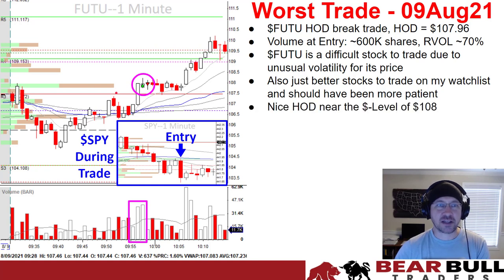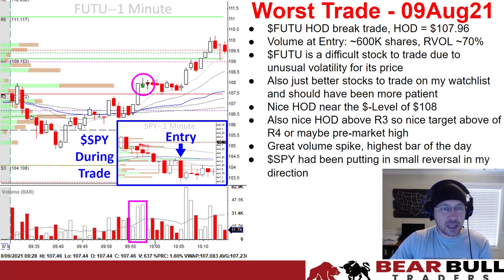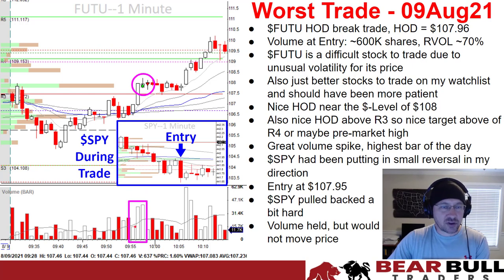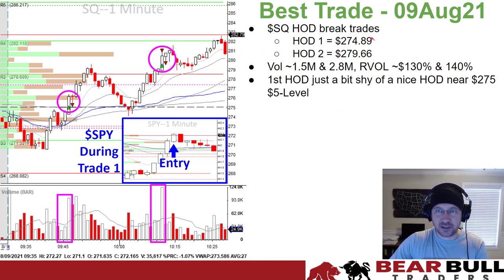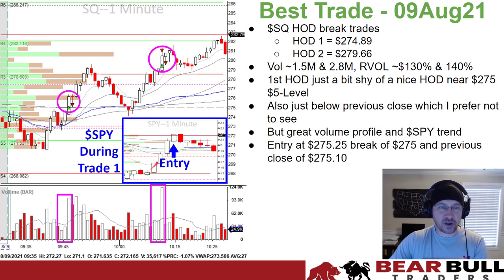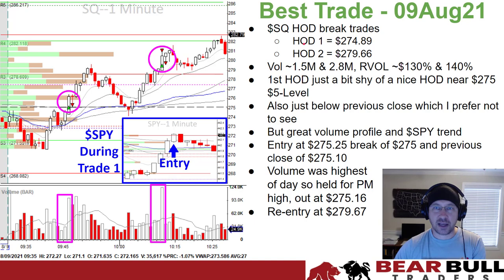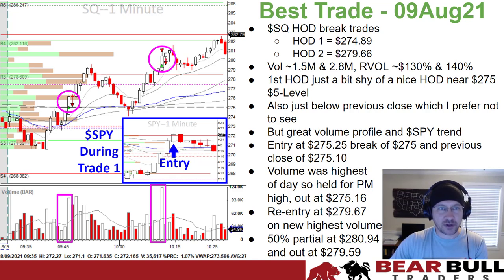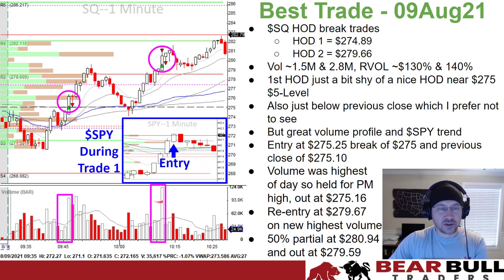Trading the Highest Volume of the Day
🔥 Watch John's Best & Worst Trades video recap for the day, where he shows his day trading strategy Break of High of the Day and discusses his thought process and results. If you are interested in joining a community of serious traders, click SHOW MORE below...